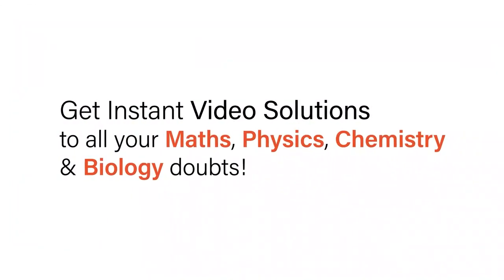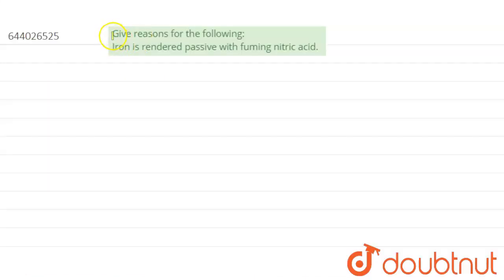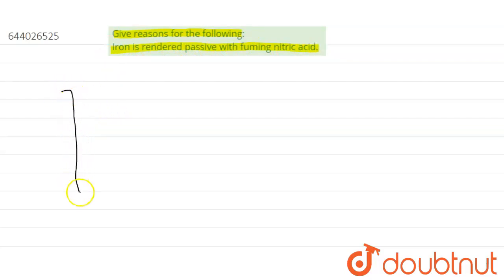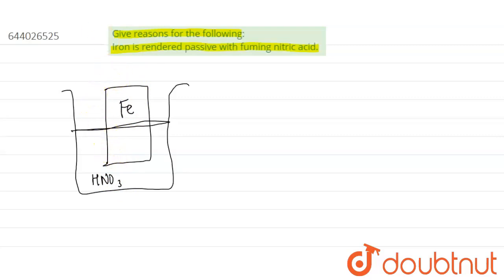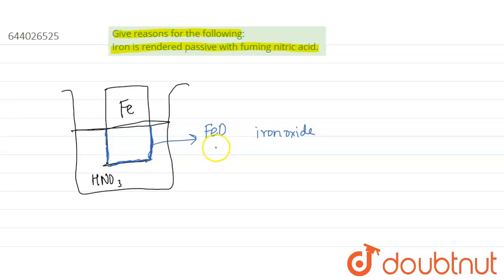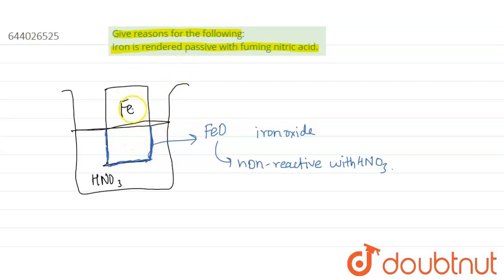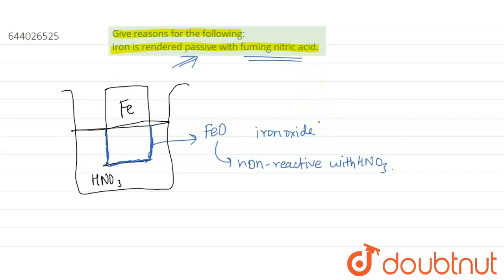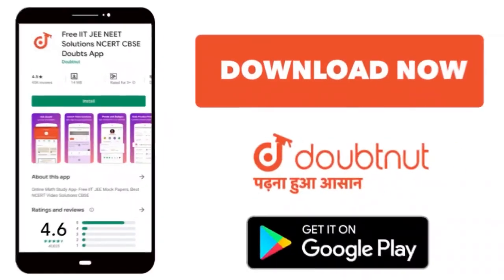Give reasons for the following: Iron is rendered passive with fuming nitric acid. | 10 | CHEMIST...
Give reasons for the following: Iron is rendered passive with fuming nitric acid.
Class: 10
Subject: CHEMISTRY
Chapter: CHEMISTRY 2012
Board:ICSE

👉 Have Any Query? Ask Us.